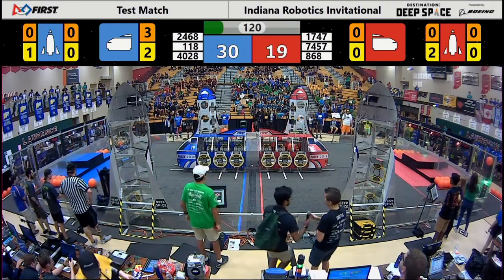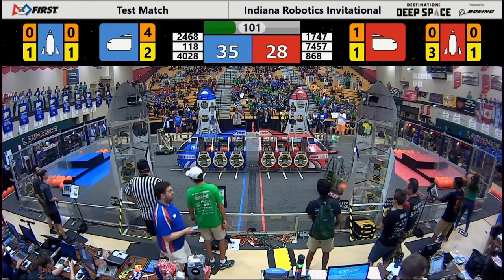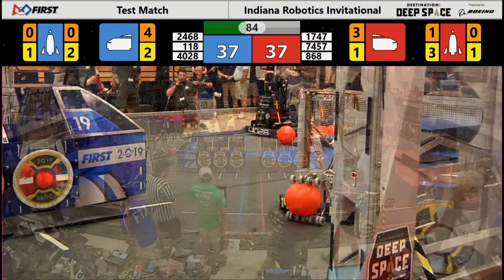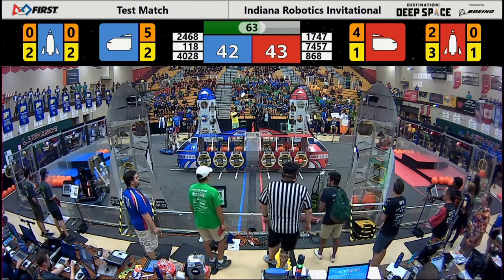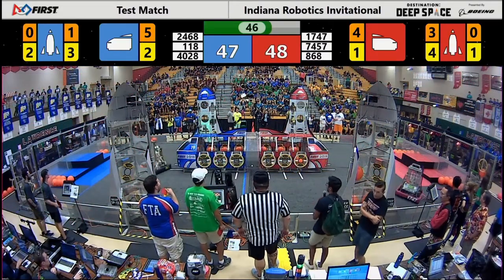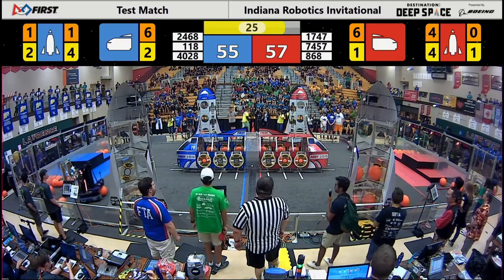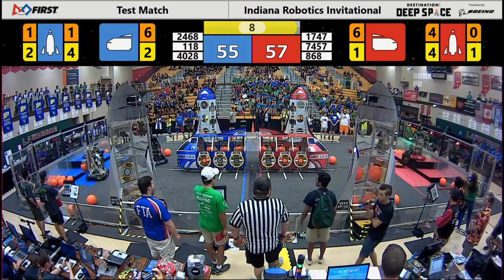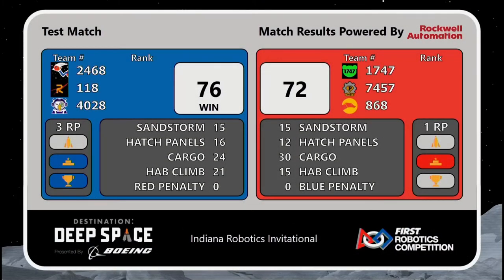Indiana Robotics Invitational 2019 - Mentor Match 2